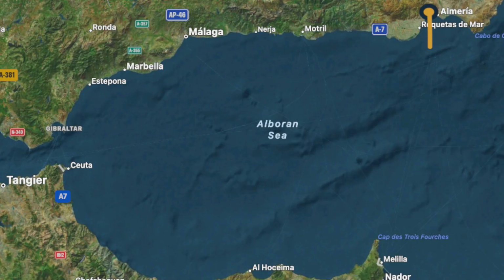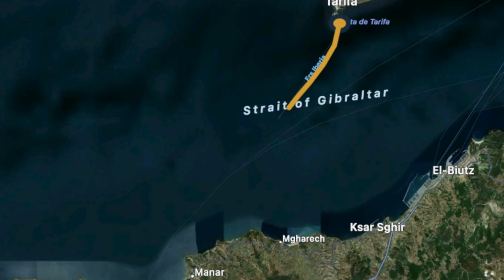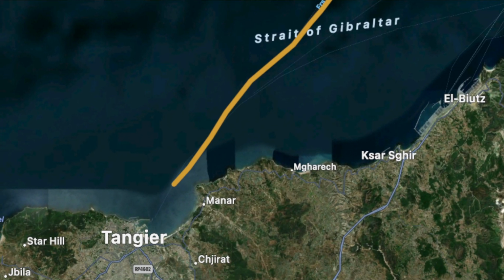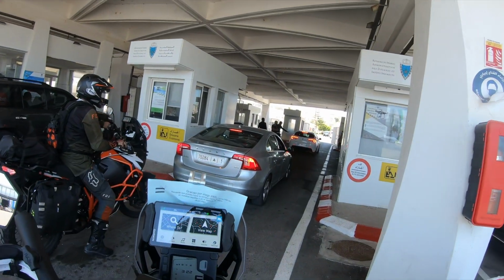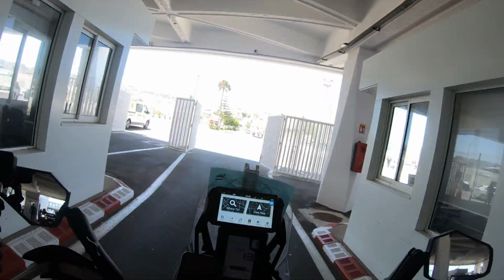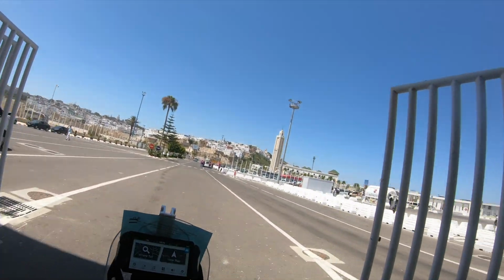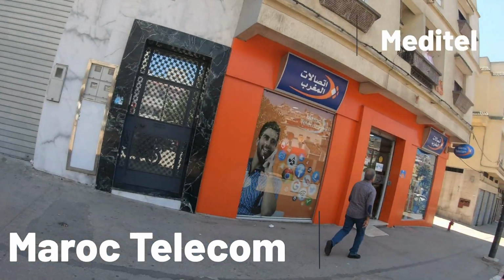How to cross into Morocco 🇲🇦 from Tarifa, Spain 🇪🇸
Tips on how to cross from Spain to Morocco easily.

He is also a health coach, so check out what he can help you with here:

Visit my coffee roaster Adrians Instagram @Kaffi.nanoroastery
On his website kaffinanoroastery.com you can buy his coffee

A huge thank you to my friend Louis Everard for making my logo and the design of my coffee bags! Find more of his work at louiseverard.com or instagram @Louis_everard_graphics